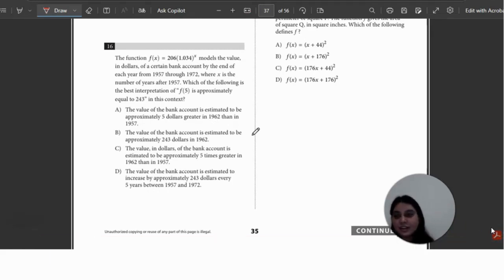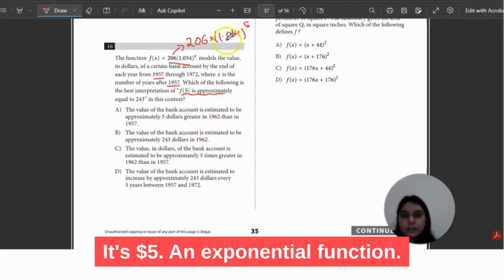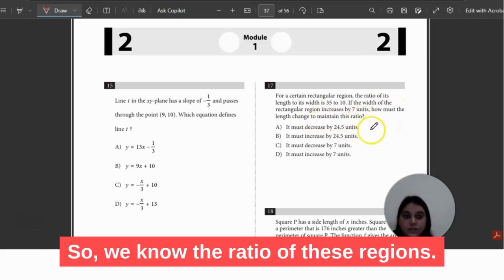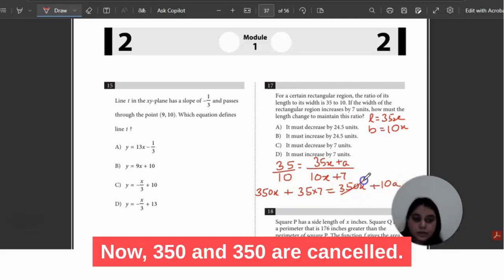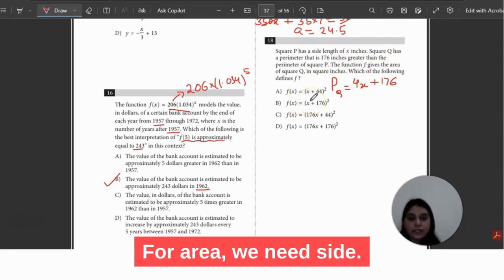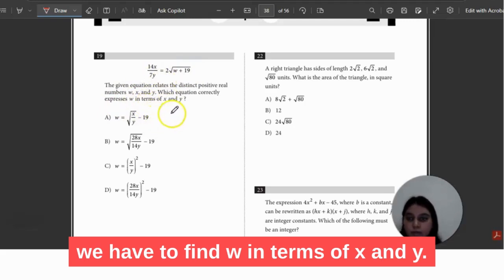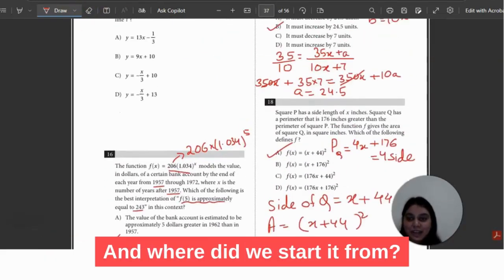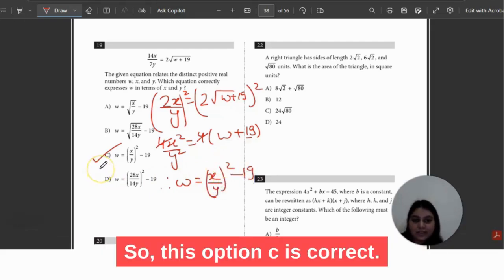How Many SAT Math Questions Can I Solve in 10 Minutes? | Real Practice Test Challenge! Part - III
Part-III of my Practice Test #4 Math 5 min walkthrough series
I took on the challenge of solving as many SAT Math questions as possible in just 5 minutes using College Board's official SAT Practice Test 4. Watch to see how far I get, what strategies I use, and how I handle time pressure. Test your speed with SAT Practice Test 4 Math! 📘 Test used: College Board SAT Practice Test 4 ⏱️ Time limit: 5 minutes 📈 Goal: Maximize accuracy under pressure collegeboard satpractice# SATpracticetest4 SAT previous year questions